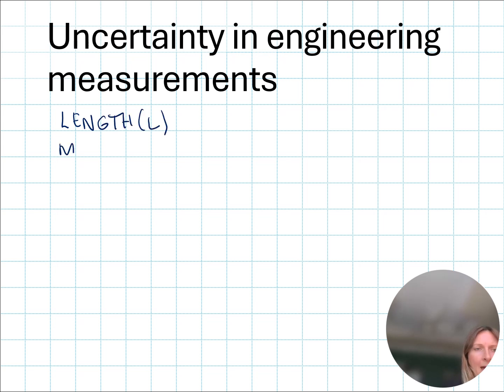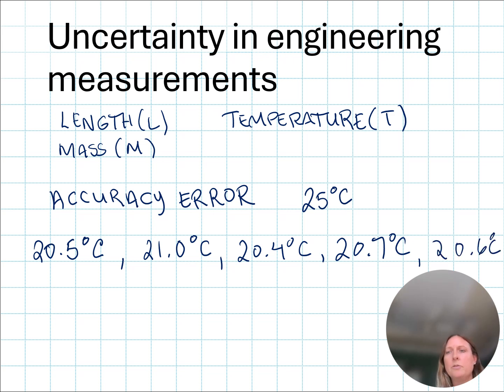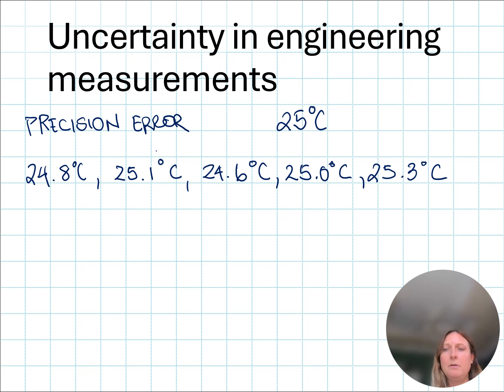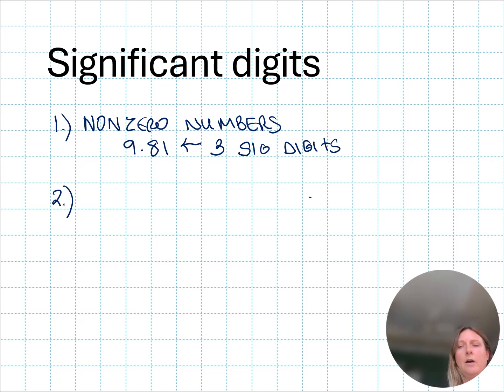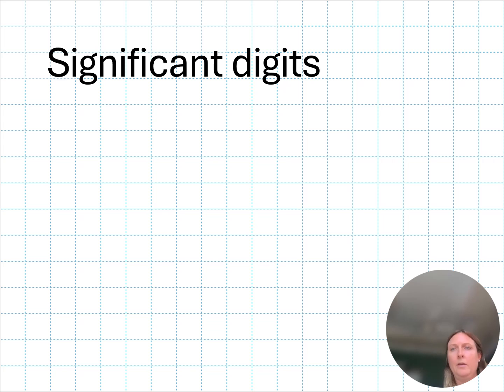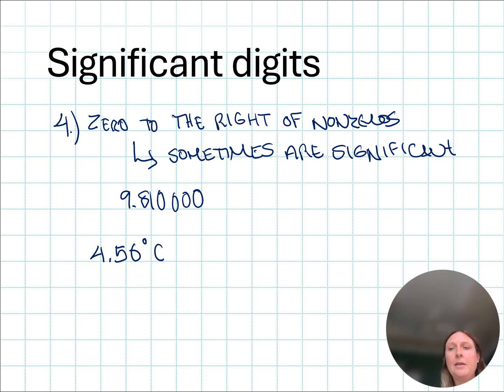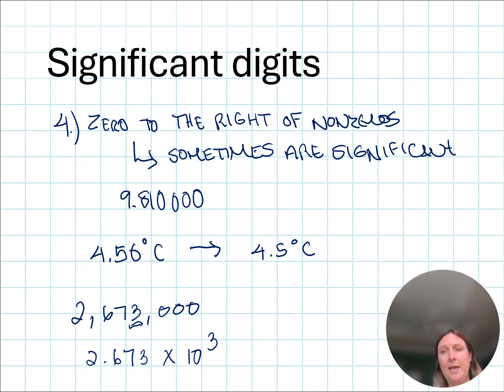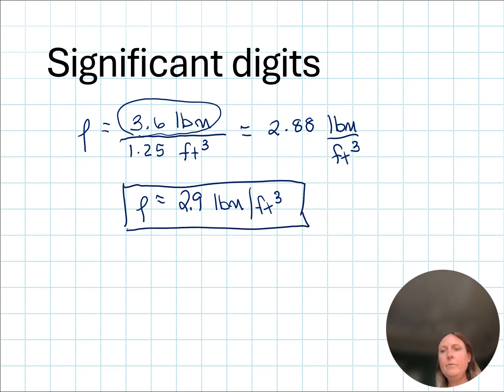Module 1, Video 2: Measurement Uncertainty and Significant digits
Summary: This video lecture contains an overview of uncertainty in engineering measurements, including accuracy and precision error, and discussion of significant digits of measurements and calculated results.

Learning Objective: After watching this lecture, you will know how to distinguish between accuracy and precision error, identify the number of significant digits in a measurement and how to report engineering calculations with the correct number of significant digits.